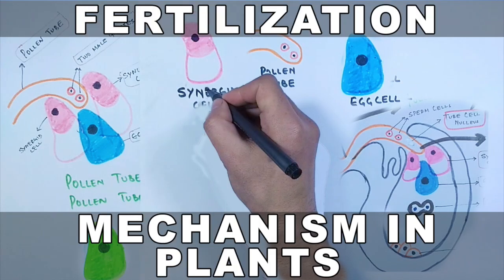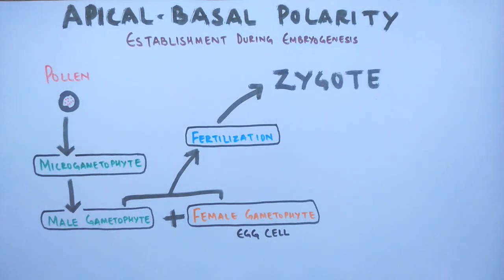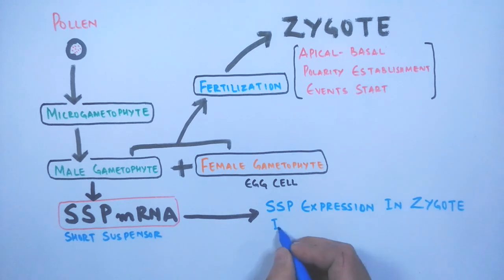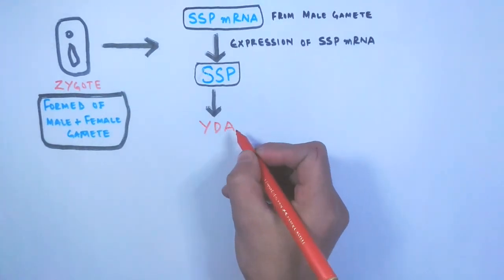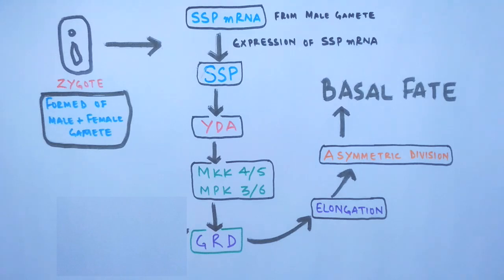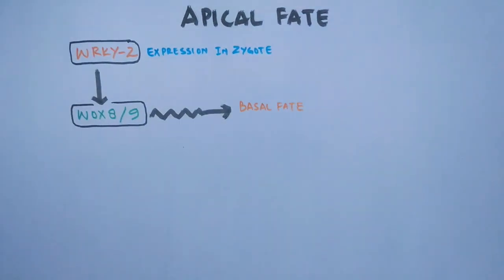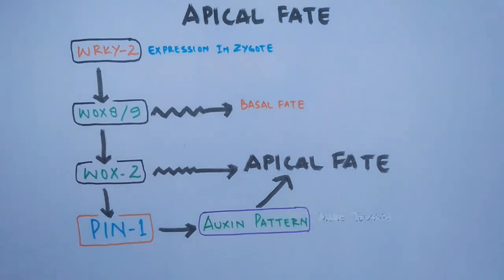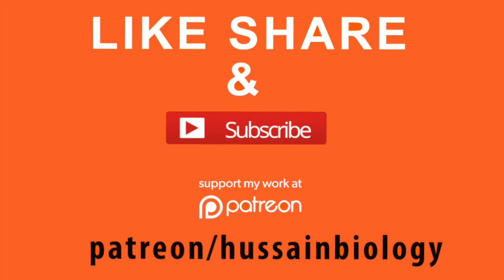Apical Basal Polarity | YDA-SSP Pathway in Plants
In this Video we have discussed the apical basal polarity in plants.
We know after the fertilization in plants the zygote acquires Apical and basal polarity. The Apical polarity and basal polarity is achieved by the different proteins and genes within the zygote.